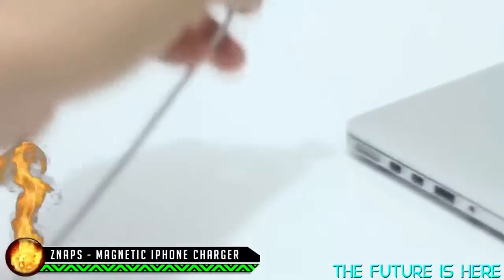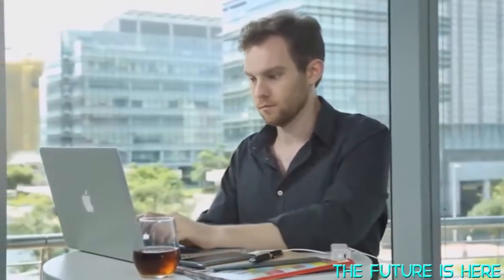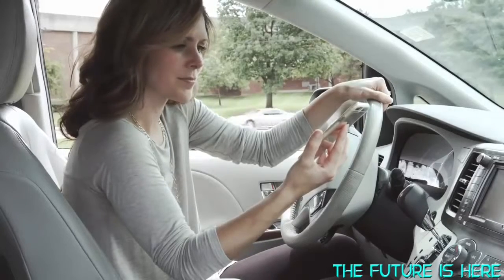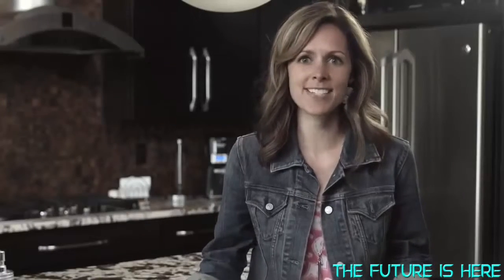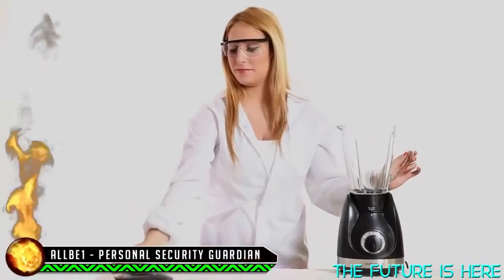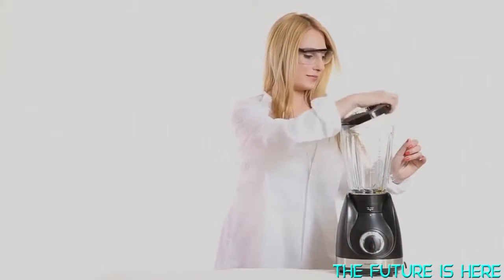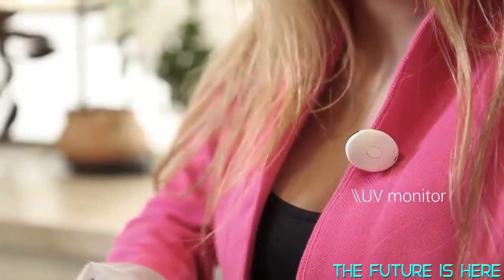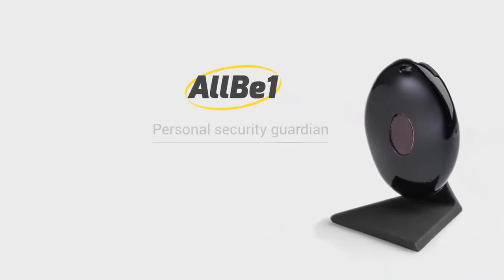TOP 5 Amazing Futuristic Tech You Didn't Know Existed